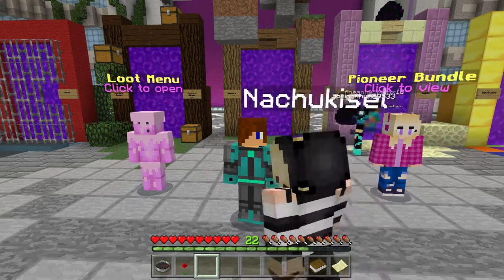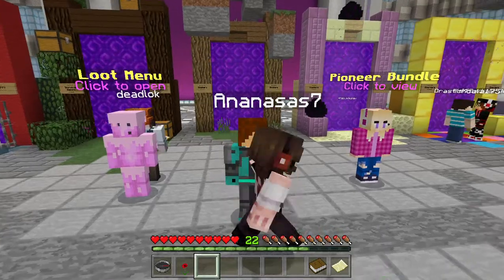Minecraft Bedrock Cubecraft Survival Games #1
Season  Episode
Recorded on
Friends in Video:
Xbox Club: Almost Club
PlayStation Community: Diamond Mine